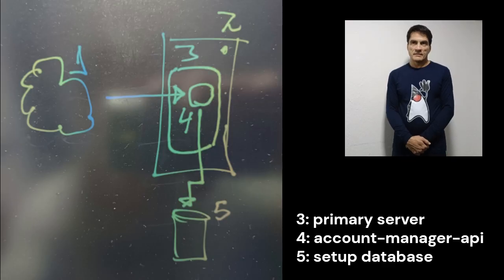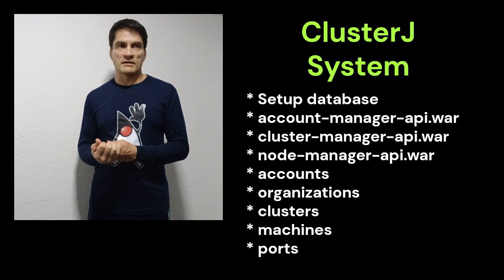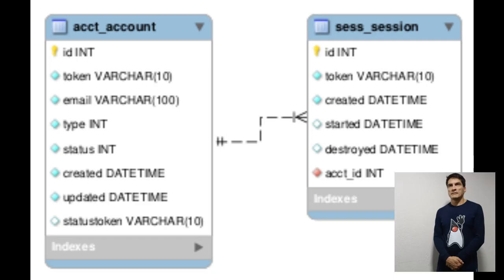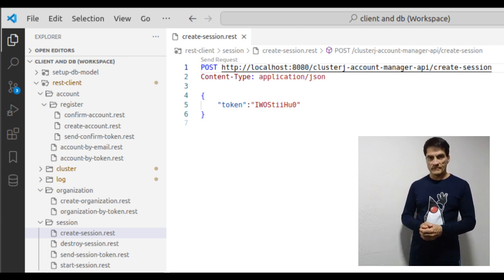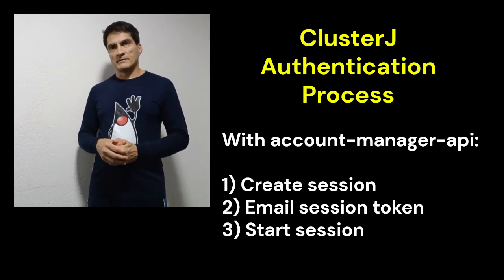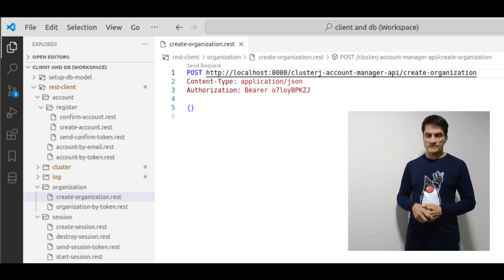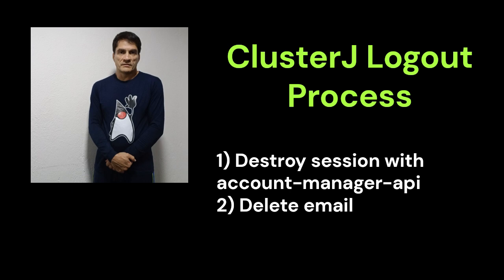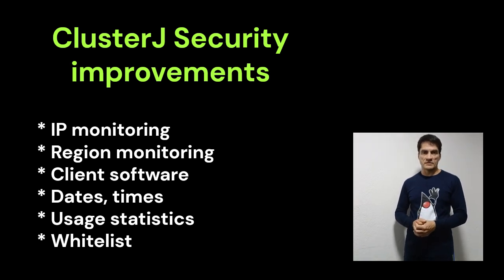ClusterJ Security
Video on ClusterJ Security.
This is a part of a series on ClusterJ Architecture.
ClusterJ is a Servlet Cluster System.
ClusterJ is Open Source and free for all organizations and legal uses.